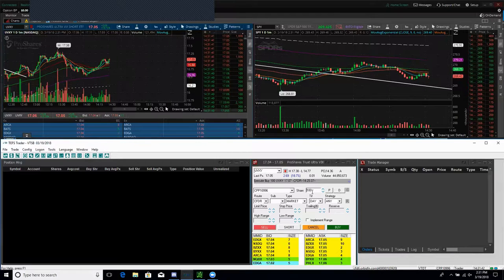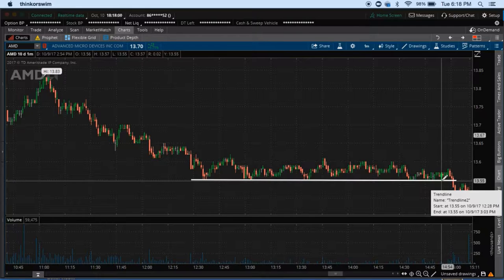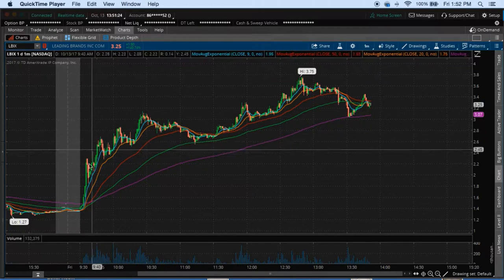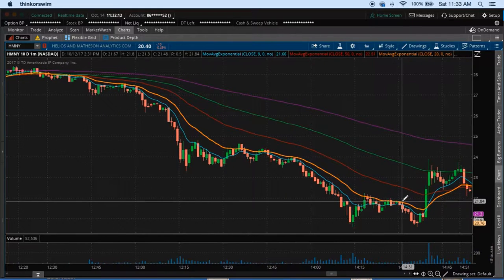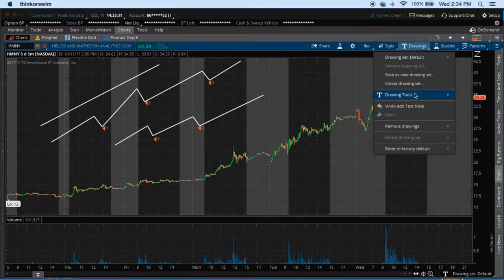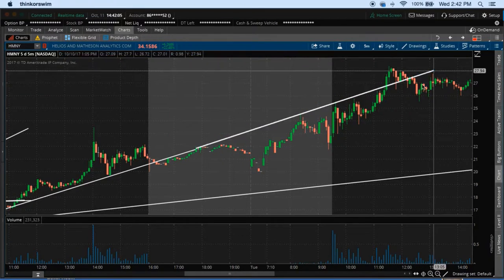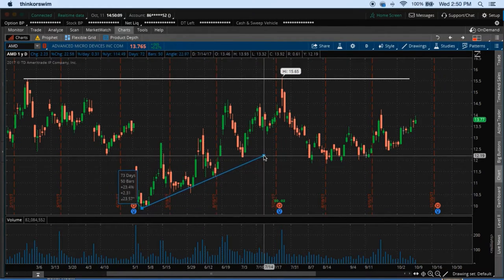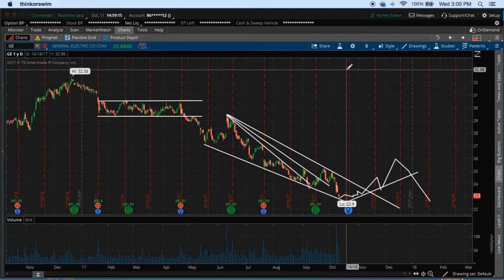Steve Conte Live Stream